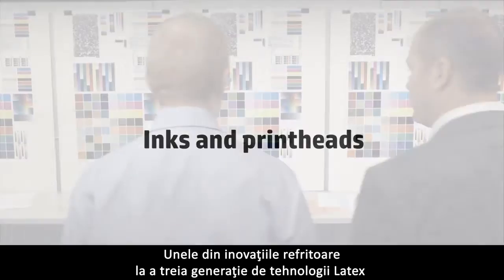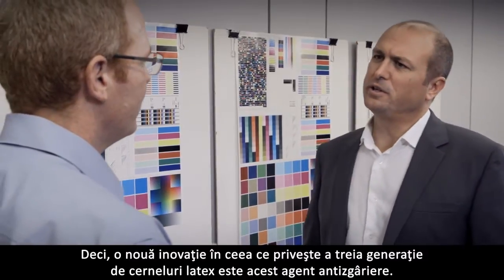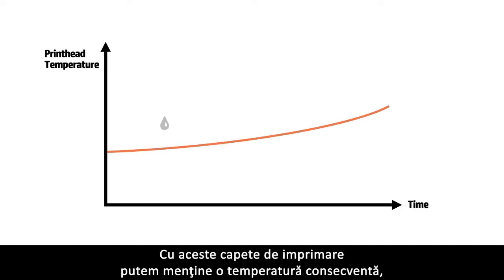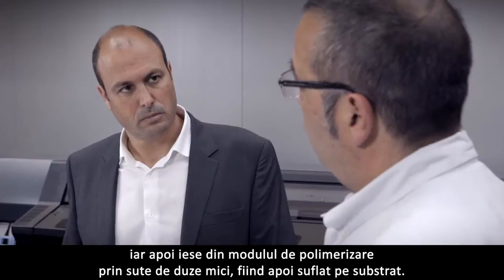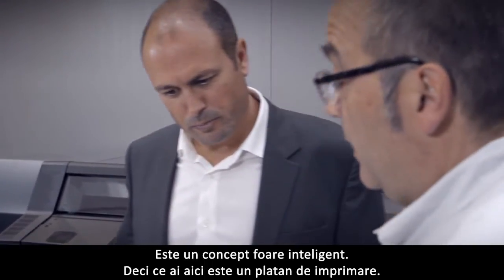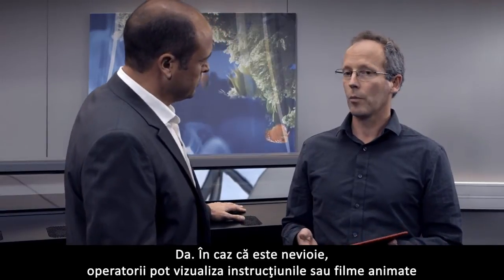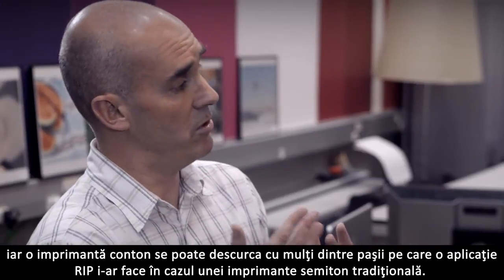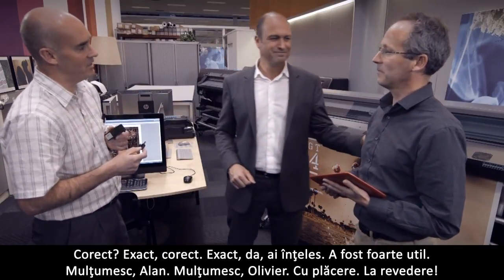Tehnologia HP Latex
Va invitam in Showroom-urile Grup Transilvae din Bucuresti si Cluj, pentru demonstratii pe modelele din seria HP Latex 300. In plus, va puteti inscrie pentru un TEST DRIVE al echipamentelor la dumneavoastra in productie!

Principalele inovatii ale noii generatii HP Latex se refera la capetele de imprimare si la cerneluri. Noua cerneala HP Latex Ink Optimizer, disponibila pe noile modele, ofera viteza sporita datorita modalitatii in care cerneala este controlata pe suport, inainte de a fi polimerizata. Mai mult, agentul anti-zgariere creaza un strat protector peste materialul imprimat, oferind rezistenta sporita la zgariere.

In ceea ce priveste capetele de imprimare, consistenta termica este imbunatatita, ceea ce rezulta intr-o consistenta mai buna a culorilor.